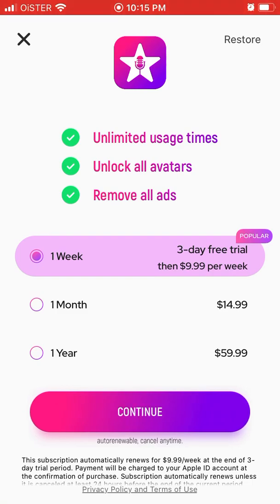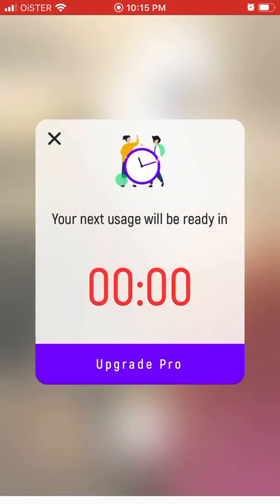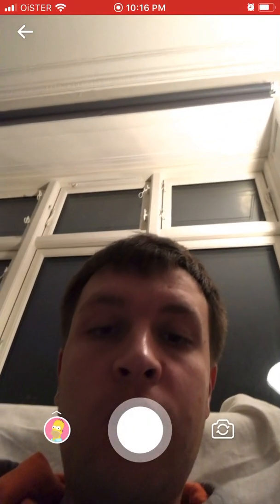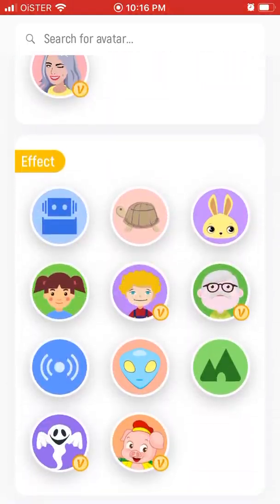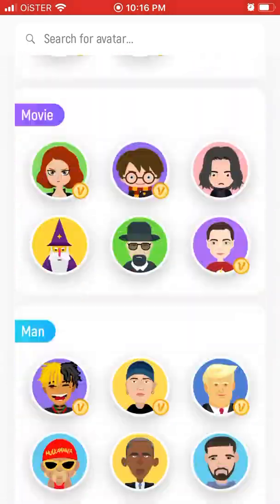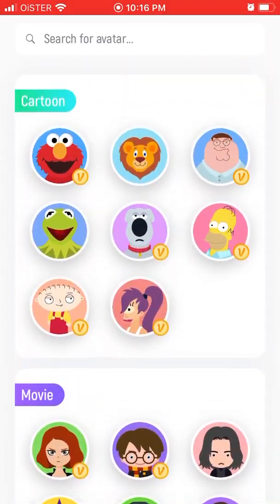VoiceAvatar app - how to use?